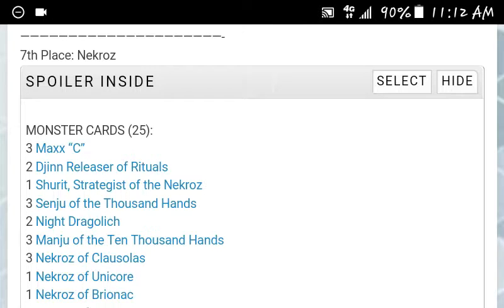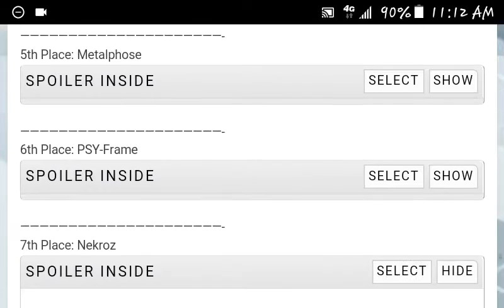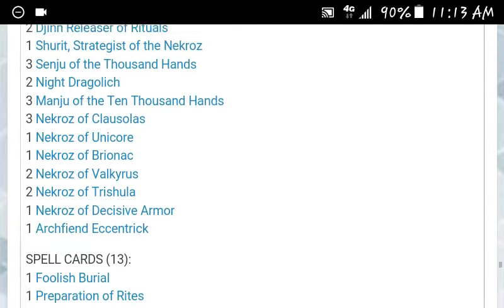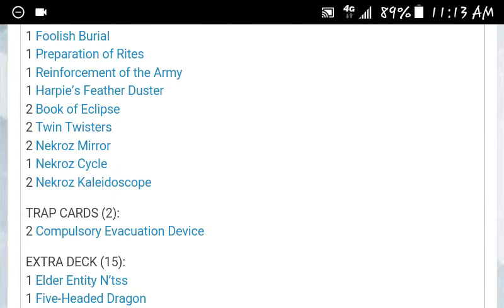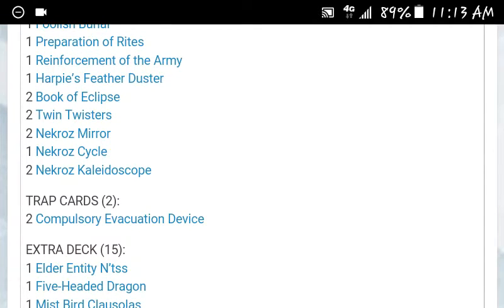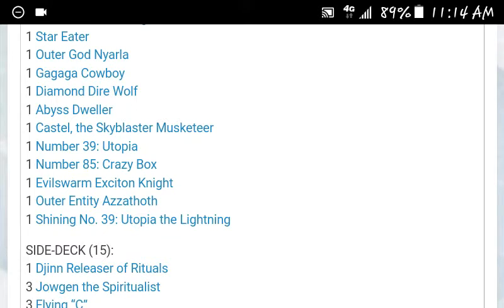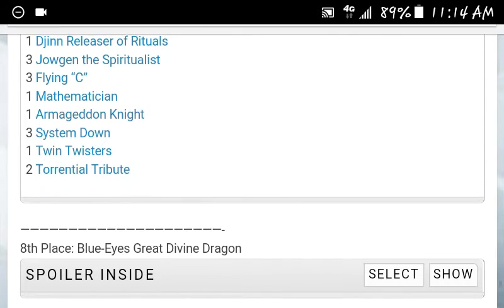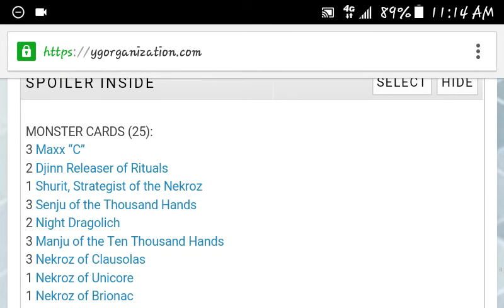[YUGIOH] 7th Place OCG Nekroz Deck Profile April 2016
A 7th place Nekroz declist from an OCG tournament, with Shurit and Djinn this deck still has a fighting chance!